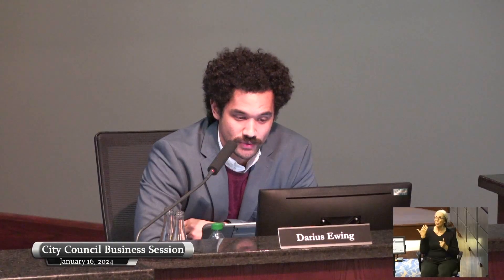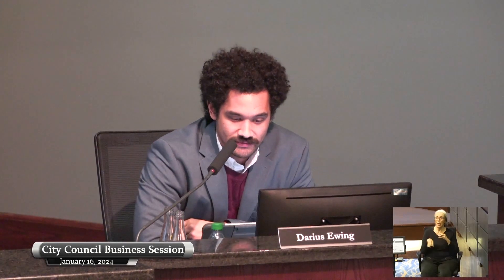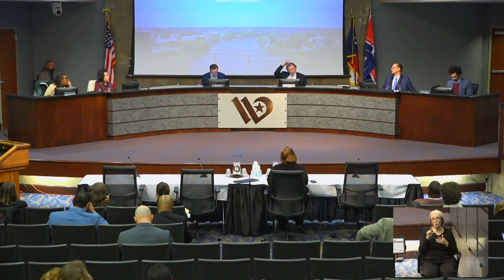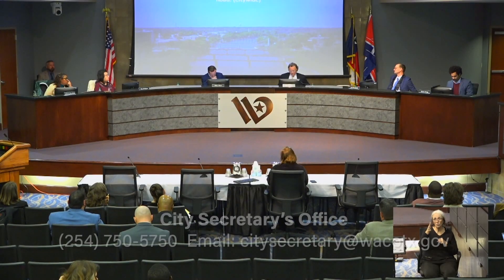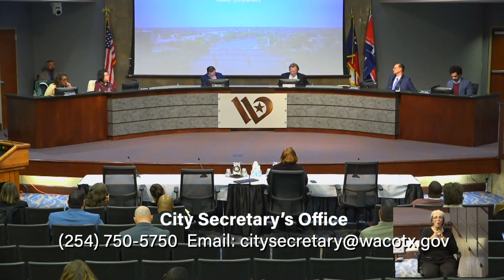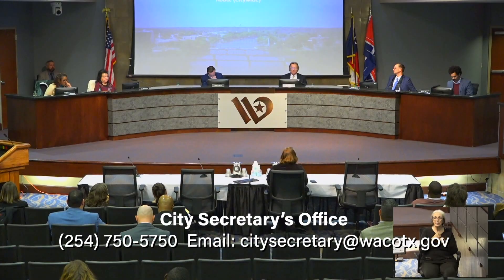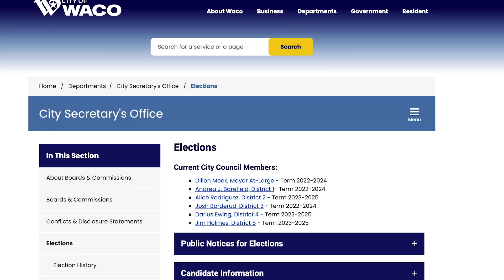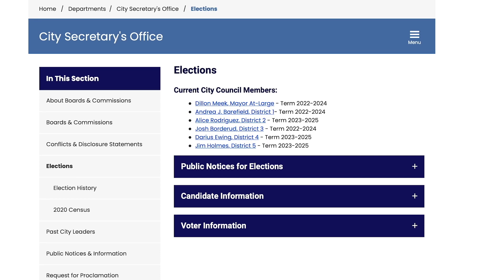City Beat Weekly News Report (January 15, 2024 - January 19, 2024)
A summary of this past week’s stories:

Filing for City of Waco’s general election on May 4 is now open. Interested residents have until Friday, February 16th to apply.

Waco-McLennan County Libraries are collecting blankets, towels and bedding for the animal shelter.

Find City Beat and more at mywacotv.com